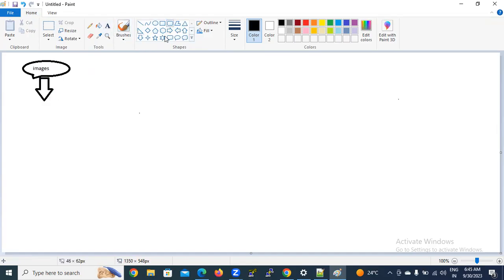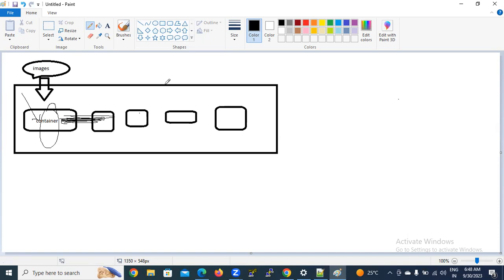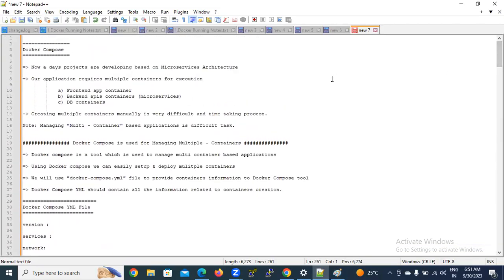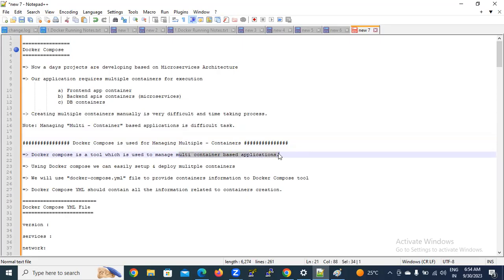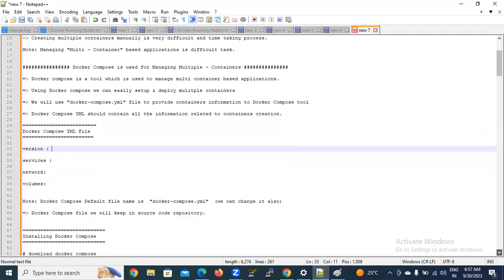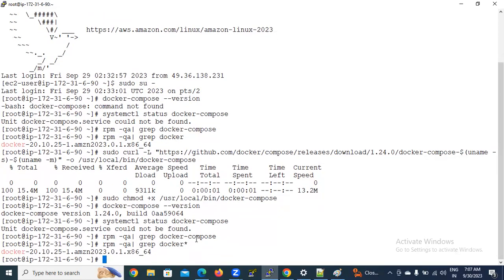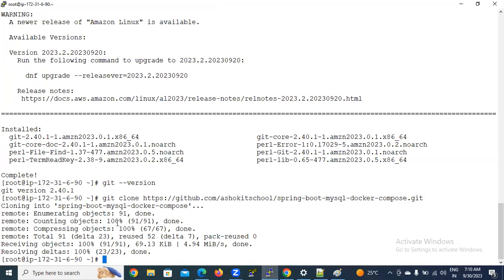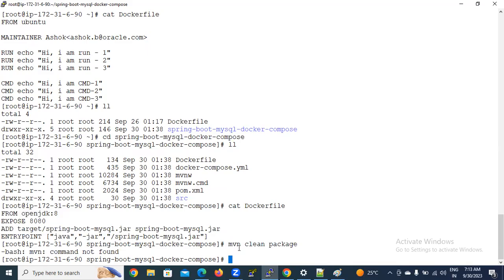15. docker compose - part1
Docker Compose is a tool that lets you define and run multi-container Docker applications using a simple YAML file. It helps you manage services, networks, and volumes together, making it easy to start and stop the entire environment with a single command.